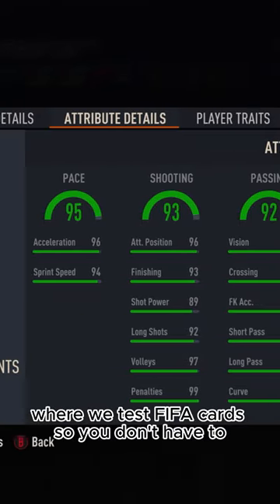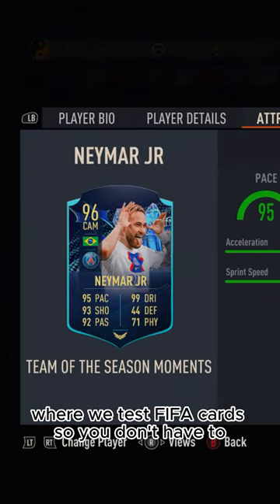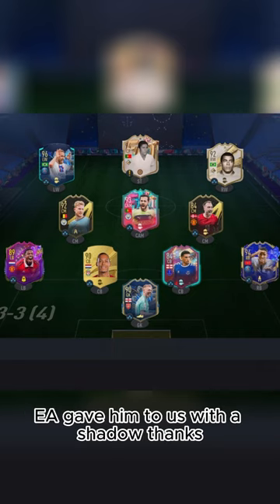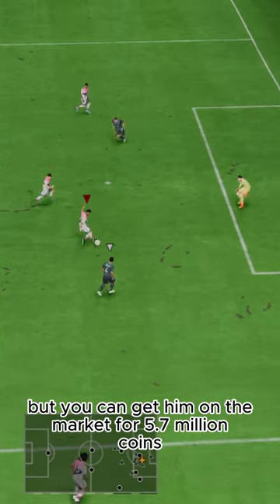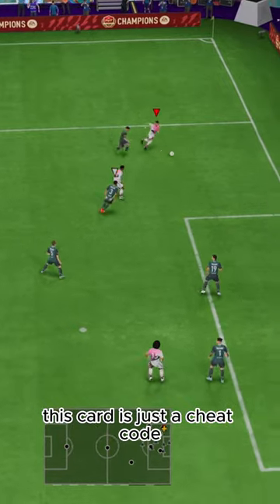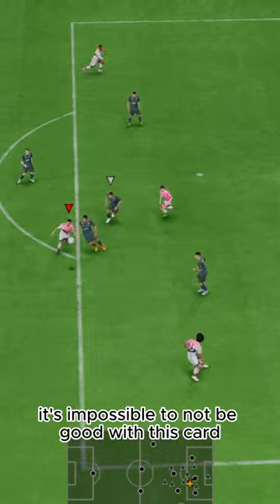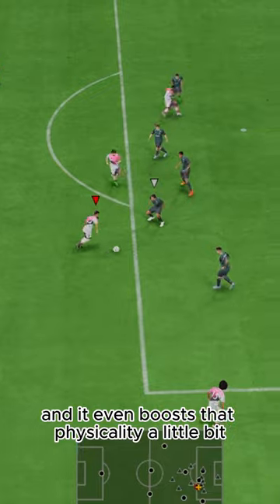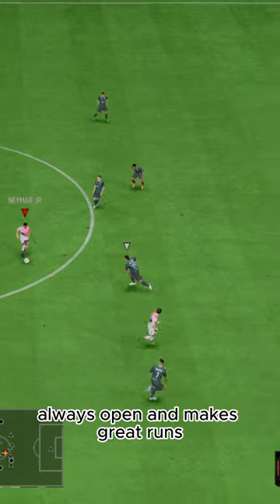Baller or BUST? TOTS Neymar Player Review!